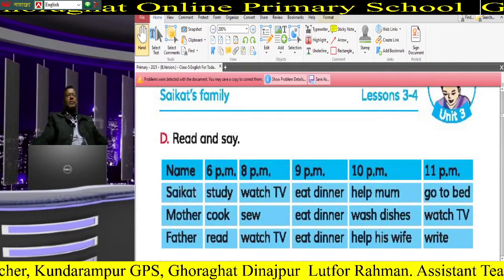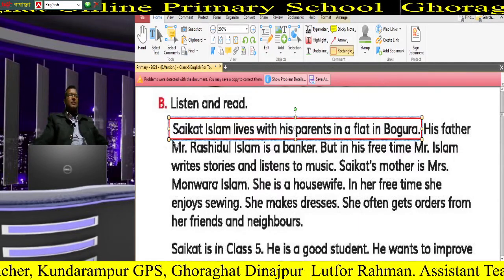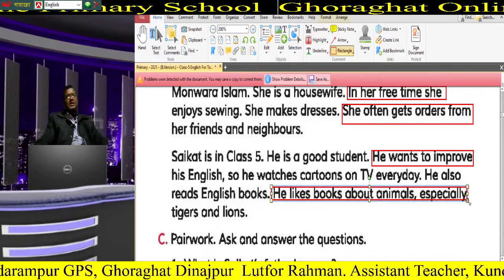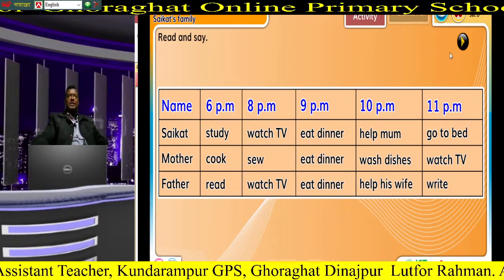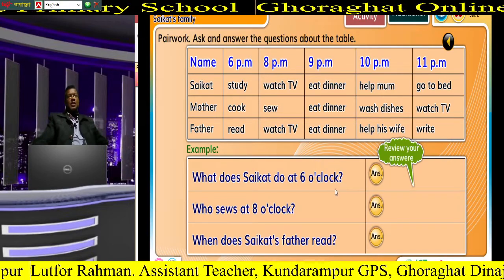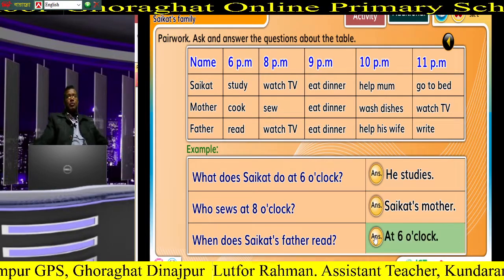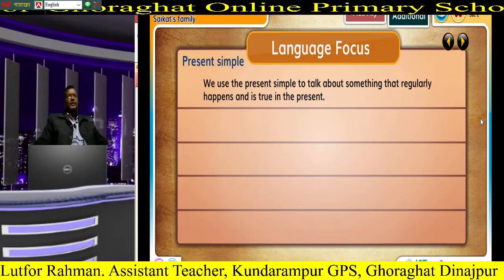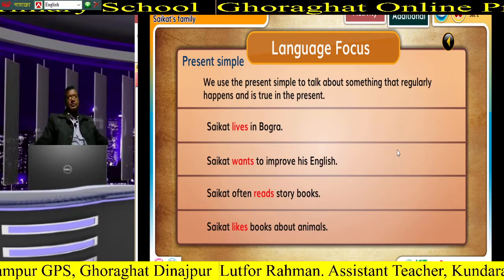English Class 5 Saikat`s family Unit 3 Lessons 3 4